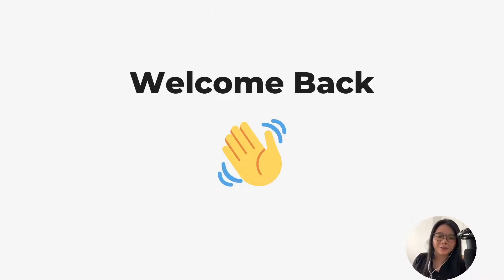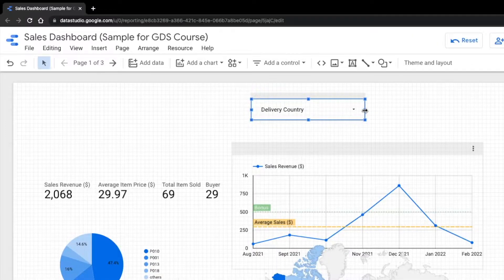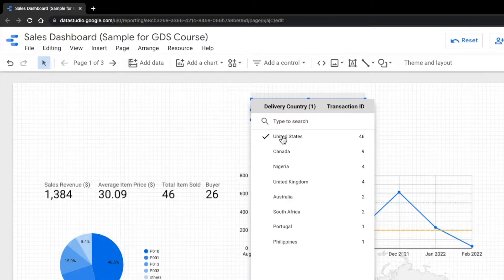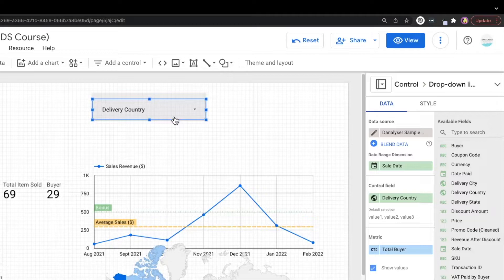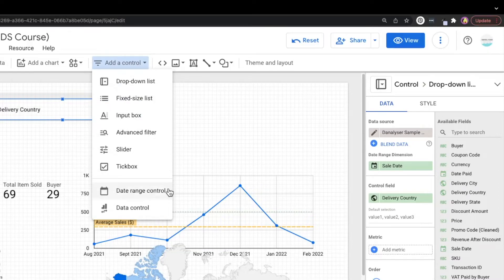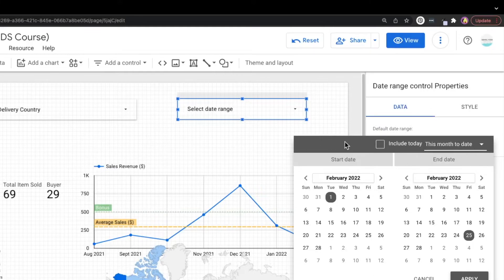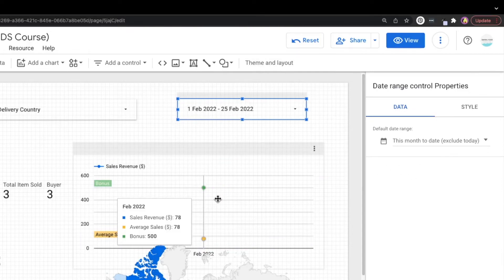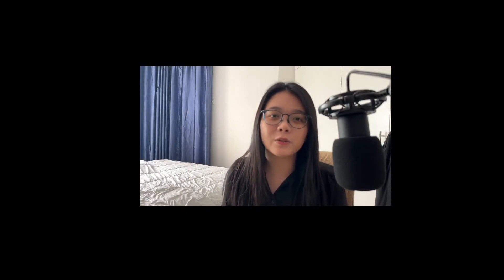Chapter 6: Filters / Data Control in Data Studio Introduction & Tutorial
Do you REALLY knows how data control, a.k.a. filters work in Data Studio? You may be filtering out data the wrong way? or not utilising Data Studio Filters to its fullest potential. Check this 10 min video out to learn and improve!

00:00 What is Data Control in Data Studio ?
00:35 Control 1: Dropdown Filter
04:35 Trick You Don't Want to Miss 🔥
06:00 Date Range Control (Calendar)
08:06 ⚠️ IMPORTANT NOTE